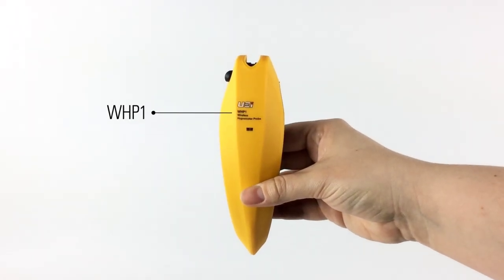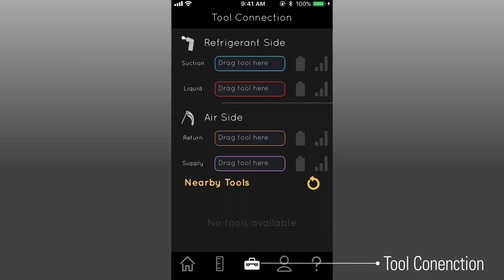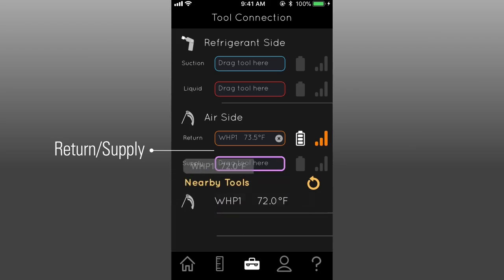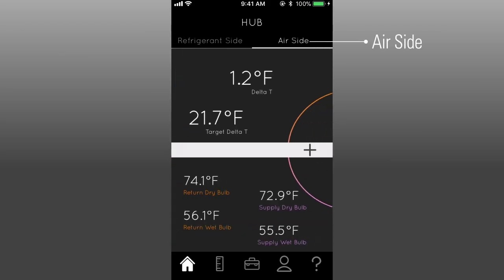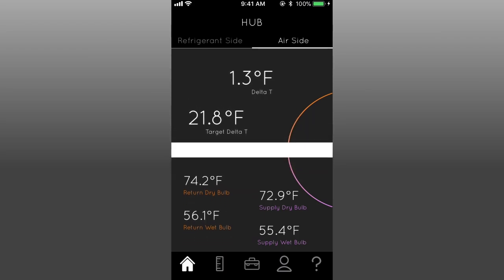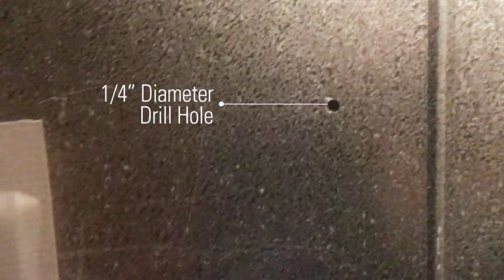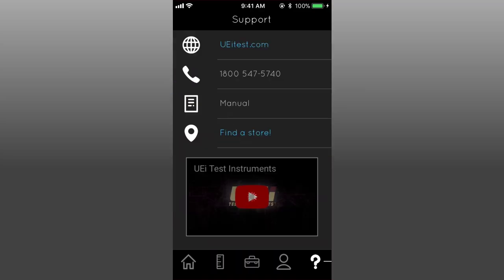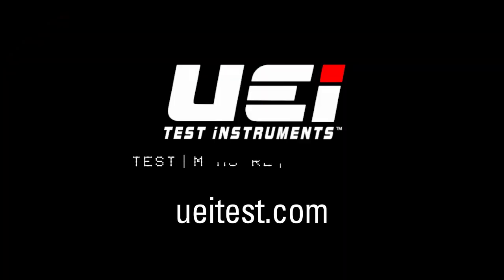WHP1 Features and Benefits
UEi Test Instruments Wireless Hygrometer Probe, part of the Hub2 and Hub6 Kits.